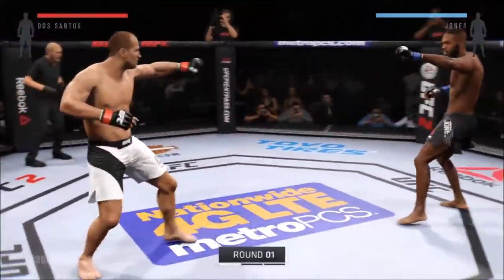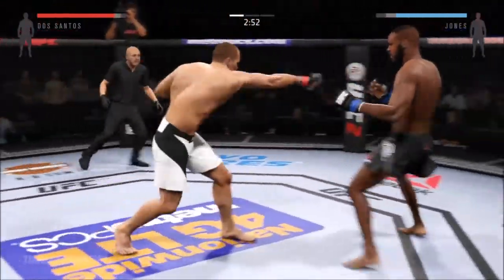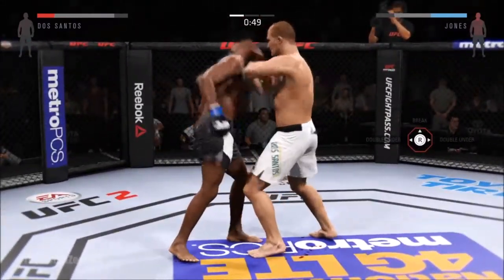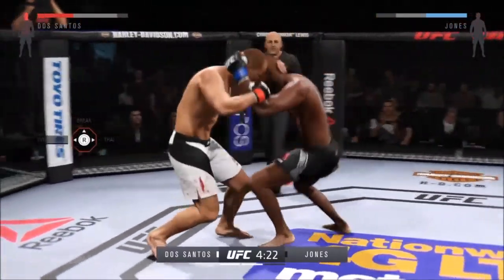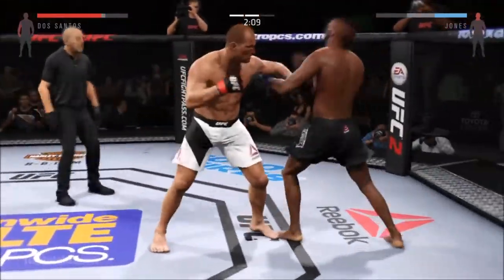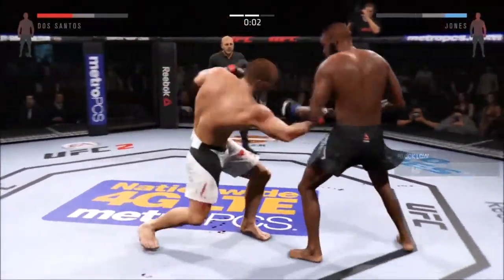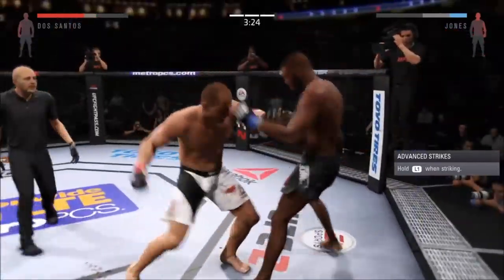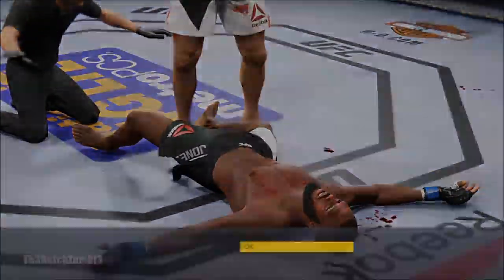EA Sports UFC 2 | Jon Jones vs Junior dos Santos | Online Ranked Match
PS4 Online Ranked Match, Me playing dos Santos !